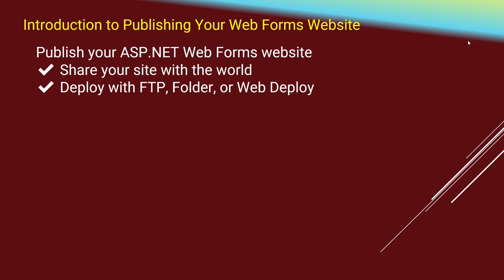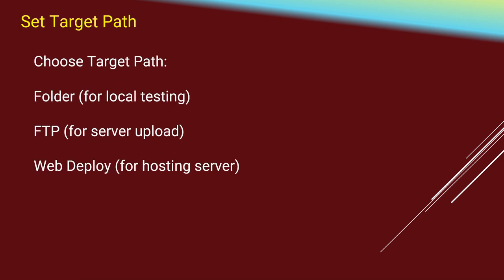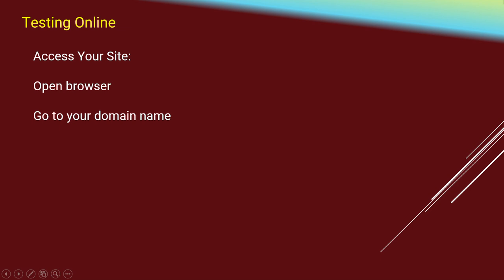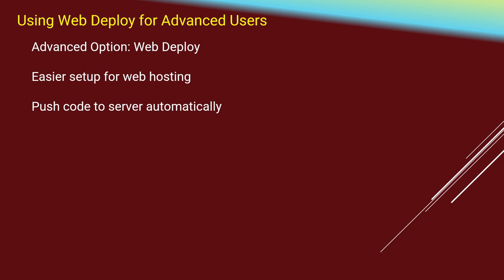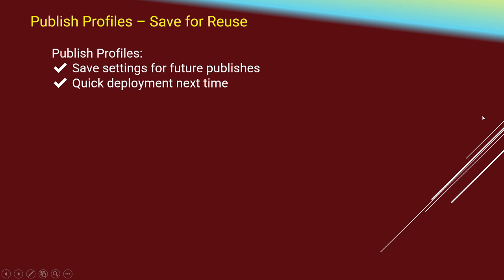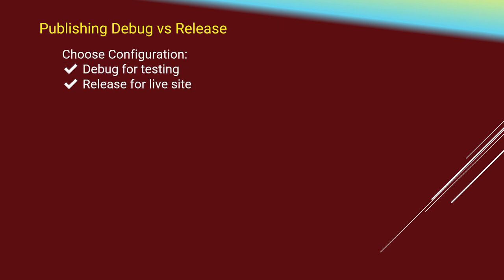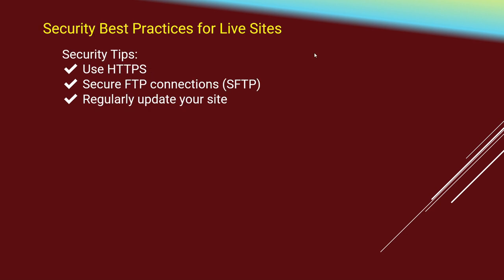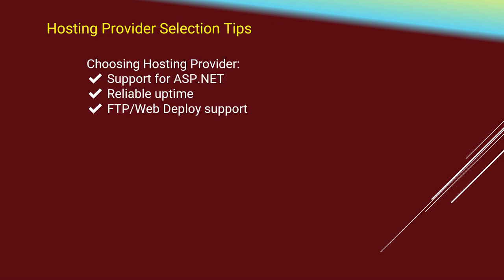ASP.NET WebForms For Beginners Part20:Publish Your ASP.NET Web Forms Website – Step-by-Step Guide